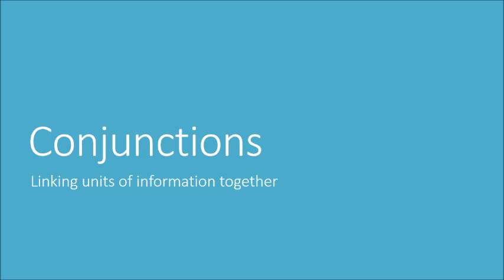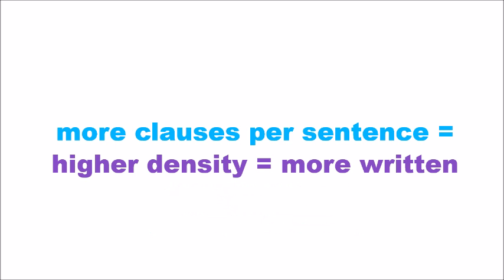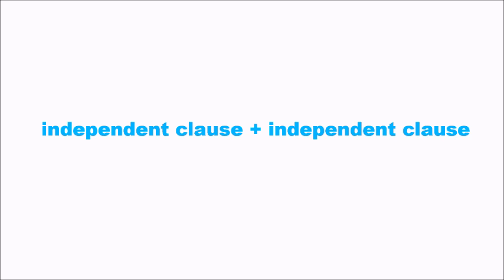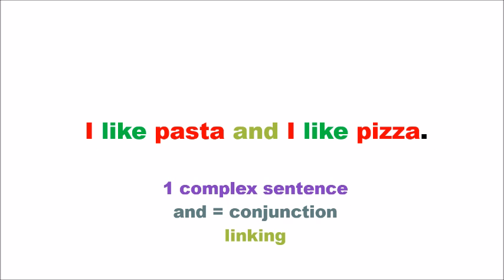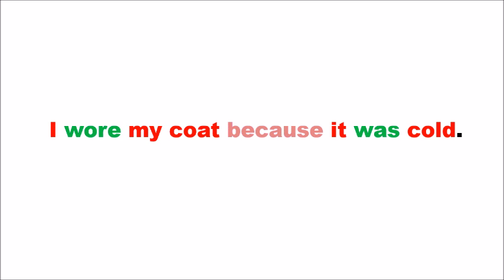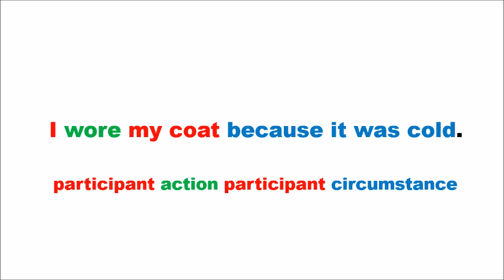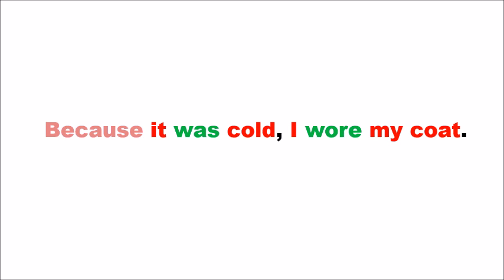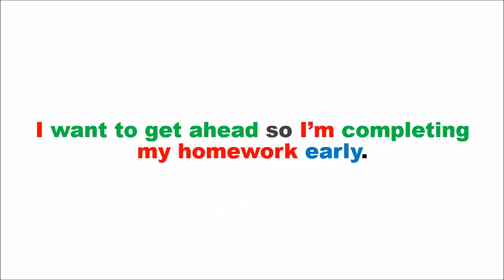Introduction to Conjunctions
This video seeks to discuss the different types of conjunctions used to separate independent and dependent clauses. The video discusses the role of conjunctions, and identifies the two key forms of conjunctions: linking and binding. After watching this video, students should have a good idea as to how conjunctions work, and what separates linking and binding conjunctions within simple sentences.